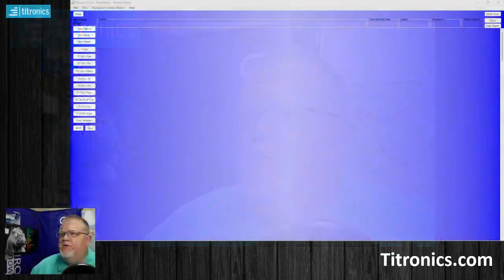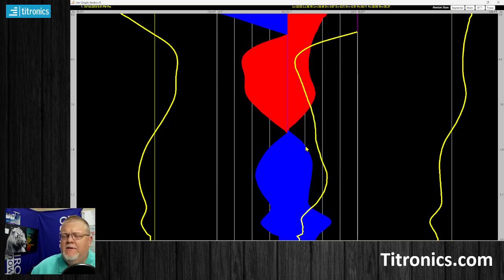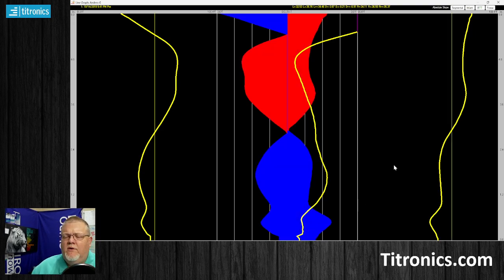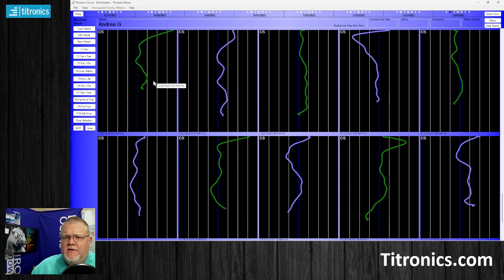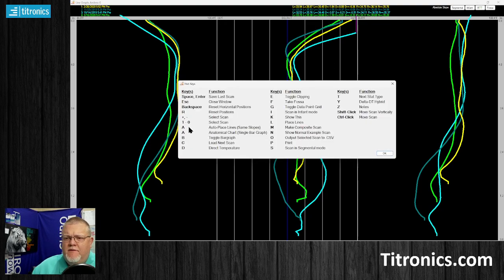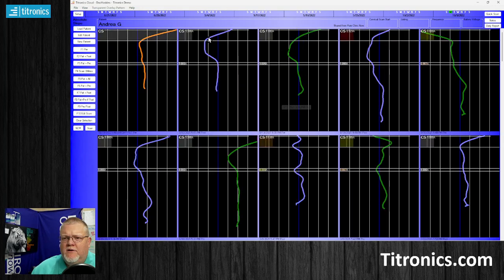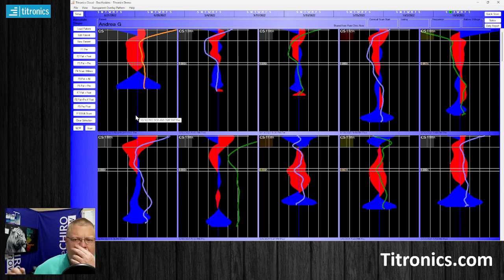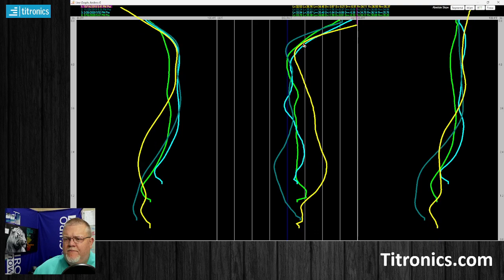2022 1010 Titronics Cloud Software 4 Layers of Analytics